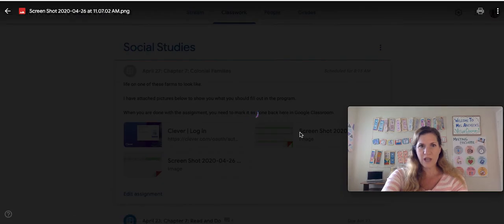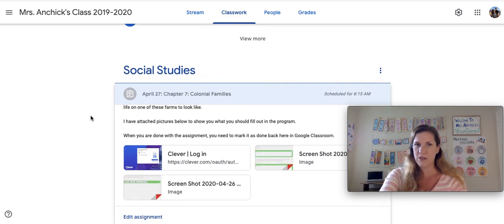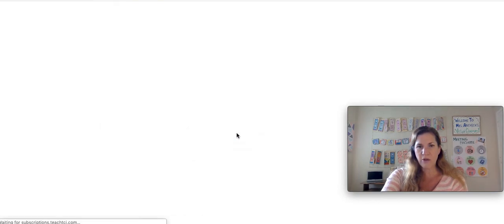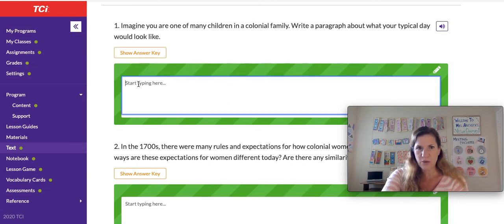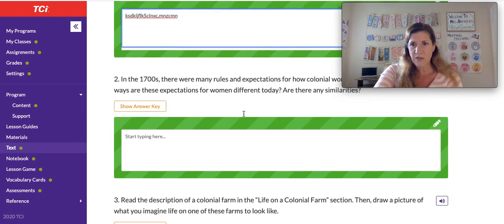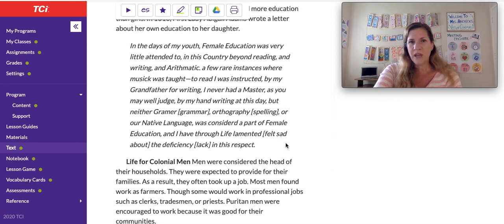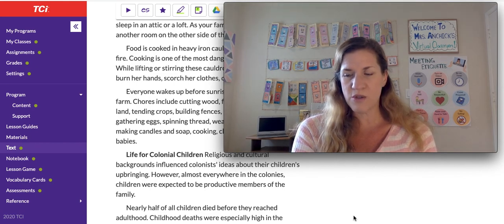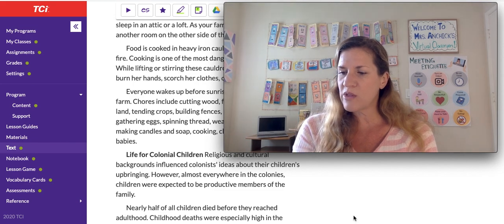April 27 Morning Message